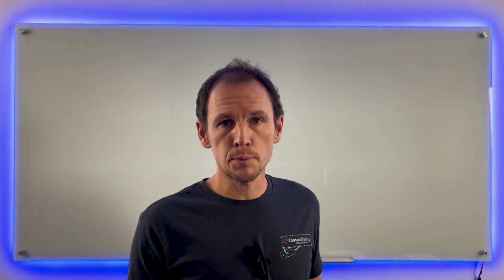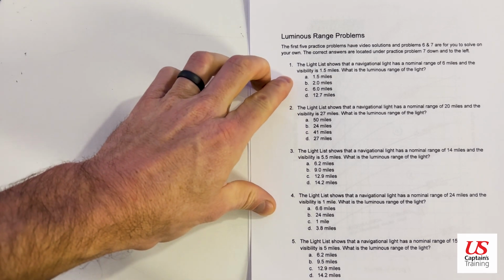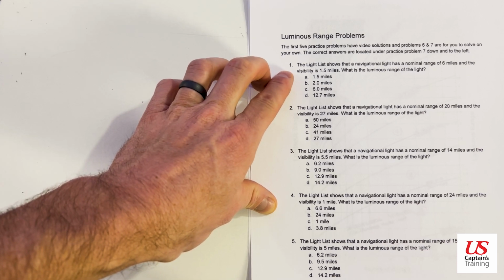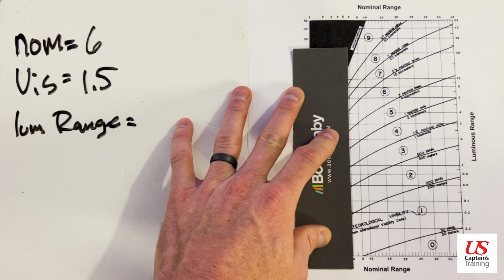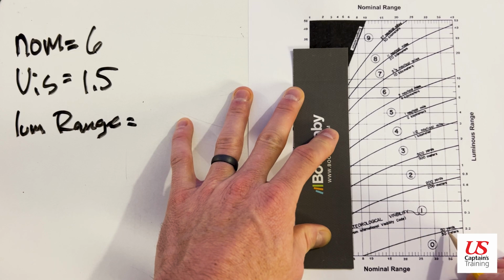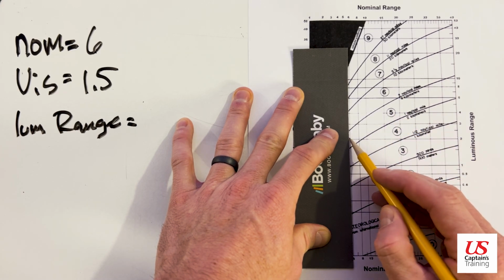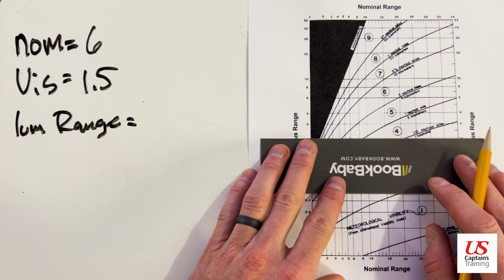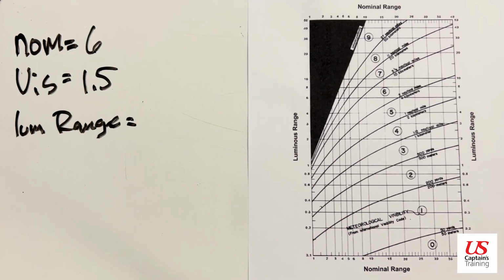Luminous Range Practice Problem 1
This video lecture is part of a USCG approved captain's license course.

If you're looking to get your captain’s license, we’d love to help. US Captain's Training offers online courses and final exams designed to make the process as easy as possible. Our courses never expire, so you can learn at your own pace.

We also recommend Diamond Marine Services to help streamline your application process. Check out the links below for more info!